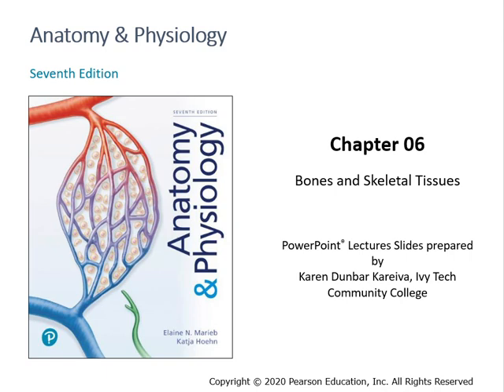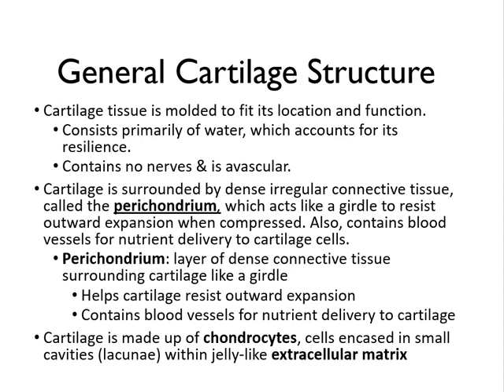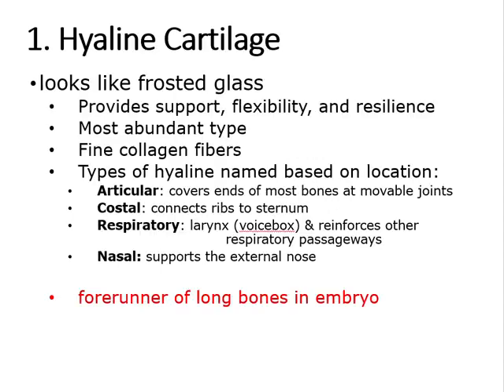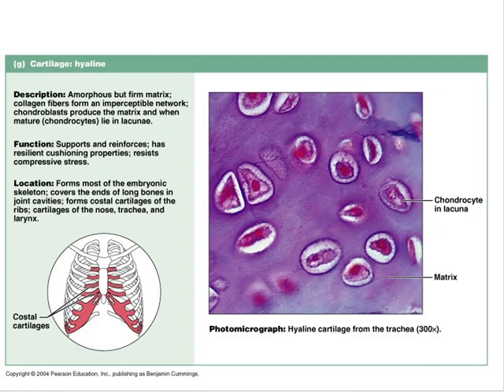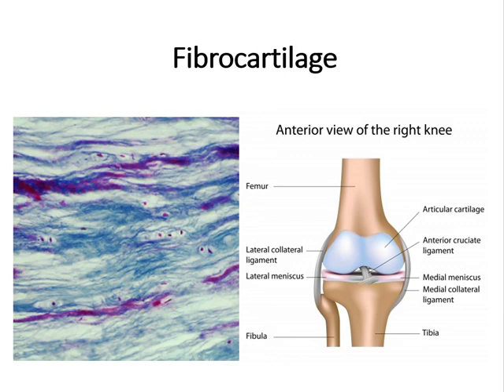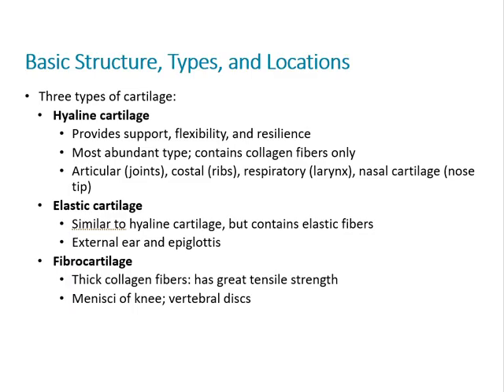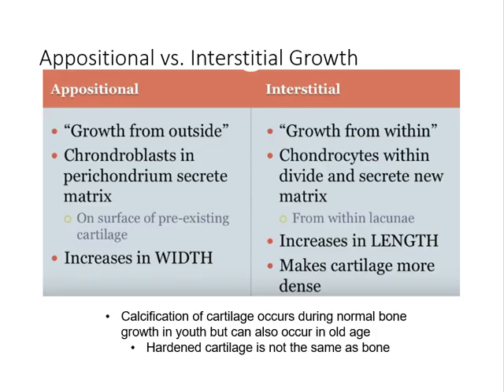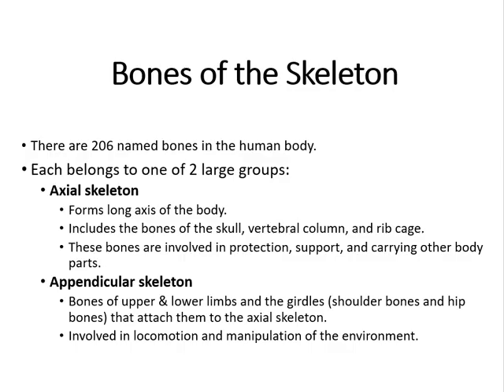Chapter 6.1 Cartilage Review